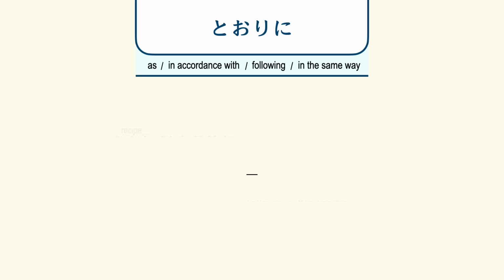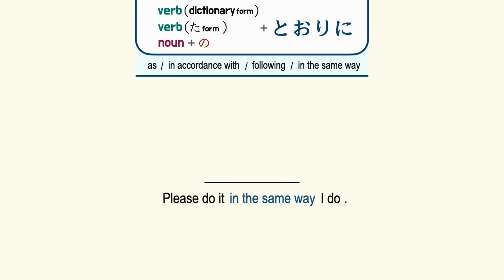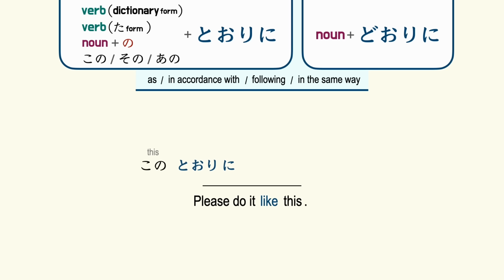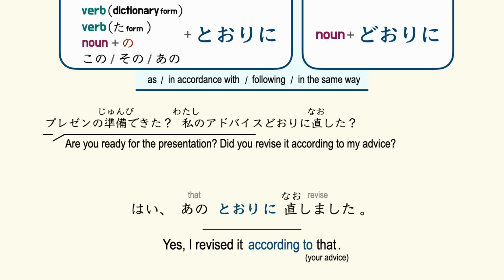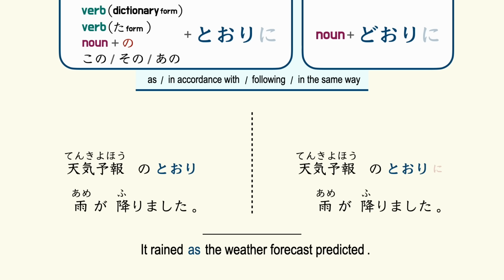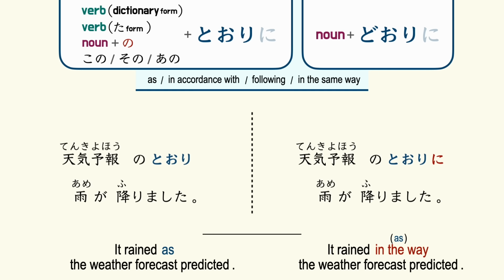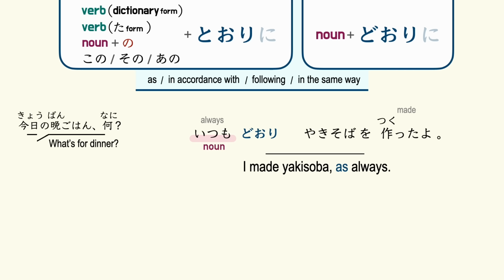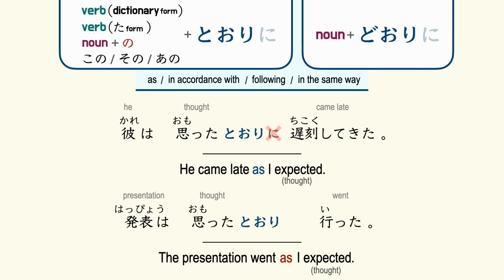とおりに | Minna no Nihongo | Lesson 34 part 1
🌗 PDF files

🌓 Chapters
0:00 - Overview
0:48 - Structure
3:30 - Dropping the に